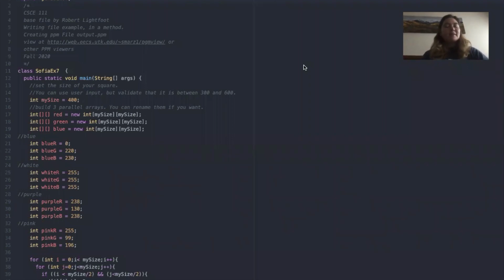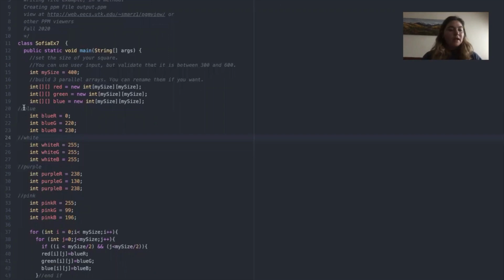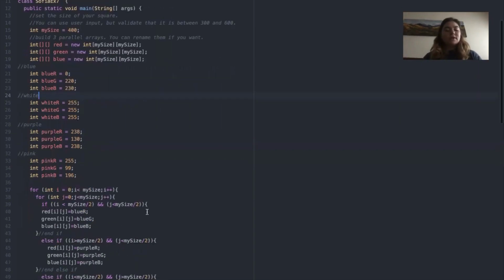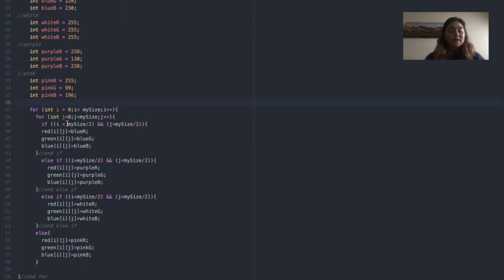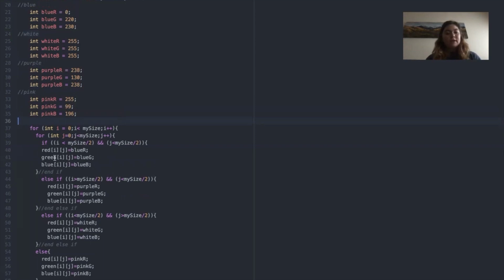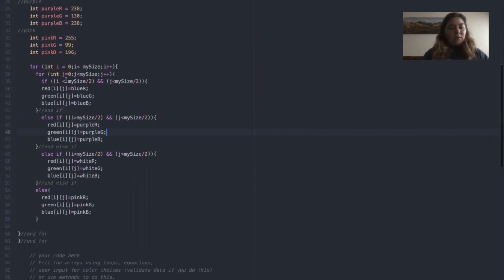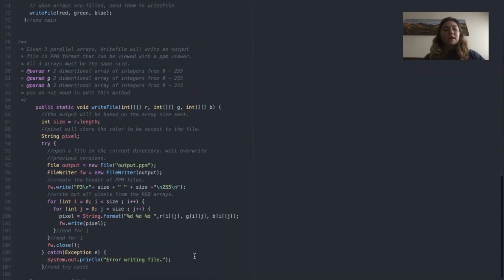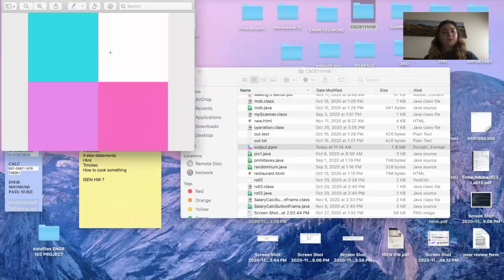Making a ppm image